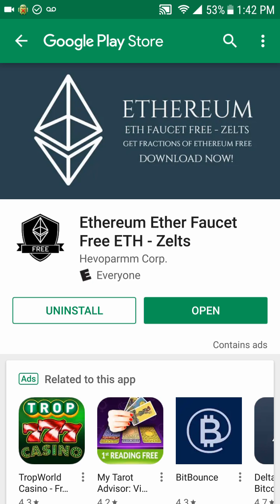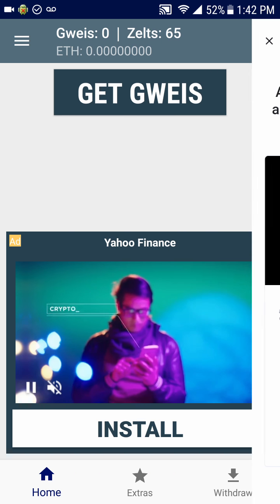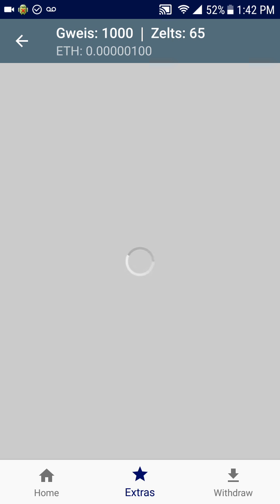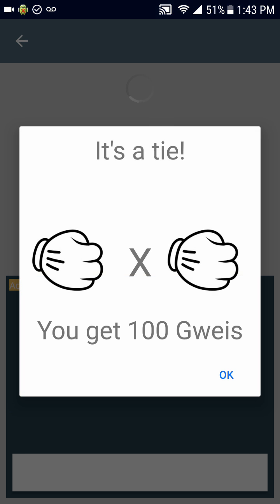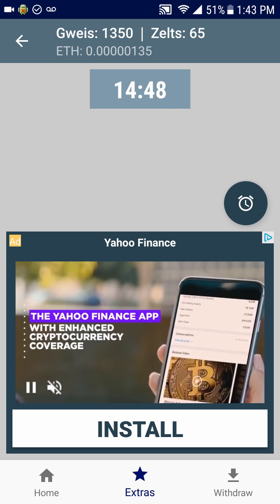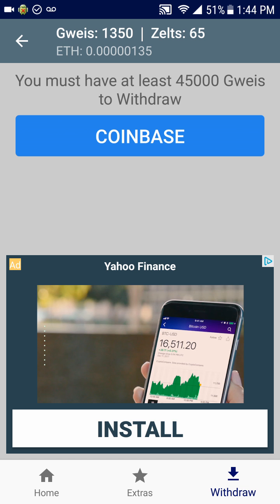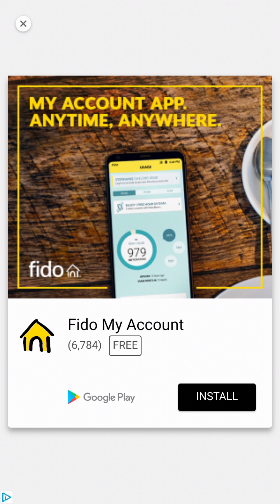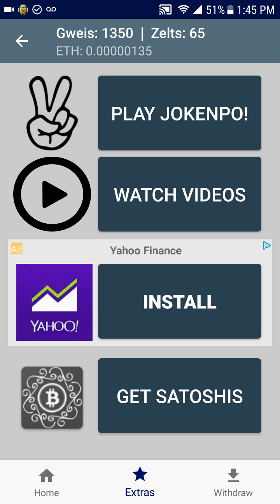Ethereum ETH Faucet Free - ZELTS Android App Pays Out To Your Coinbase.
On this faucets app you get Gweis (free eth fractions) every 30 minutes!
Besides, you can get ethereum playing Jokenpo - rock-paper-scissors!
By collecting Gweis eth (claiming on the main screen, playing and just using the app), you get enough to request a withdraw, transfering the Gweis to your account.

You can make time go by faster with the Zelts!
Colect Zelts by watching premium videos on the Extras screen, and clicking on the Lightning Button, on the main screen!

And you can earn even more Zelts now!
All of the Zelts you collect are now shared between your accounts in our apps: you earn by watching premium videos on our Bitcoin Faucet and Ethereum Faucet, and use them on the app of your choice!

You can use Zelts any time you have enough to reduce the waiting time to get more free Gweis!

We are a faucets eth app with a low withdraw limit and we pay very quickly!

Attention:
Our app is not a eth mining app. You do not mine ethereum when using our app. This app is a ethereum faucet. By using our app, you are not mining ethereum, because we're not a ethereum miner app. Our app gives free eth. We transfer free Gwei to your account. No eth mining is done using your phone through our app.

You must be connected to the internet to use the app;
You must have an account to transfer your Gweis from the app;
You can't use ad-block or any other way to cheat on the app;
You can't use any services that allow you to duplicate your account on your device, otherwise you may lose your balance (that had not been paid yet) and have your account closed.